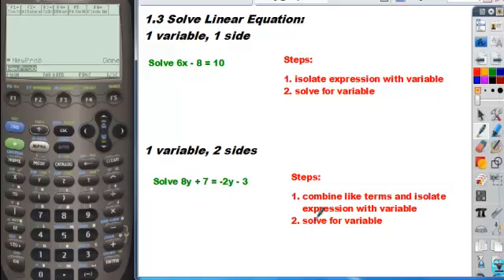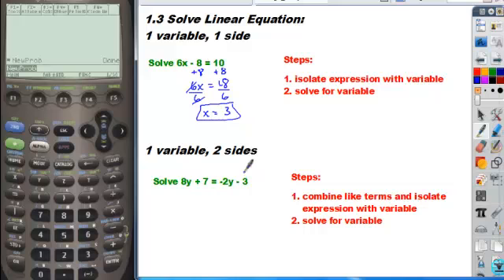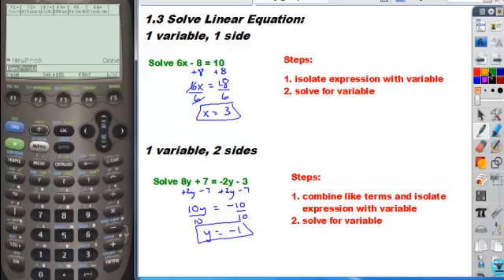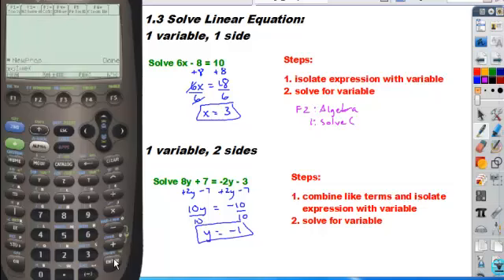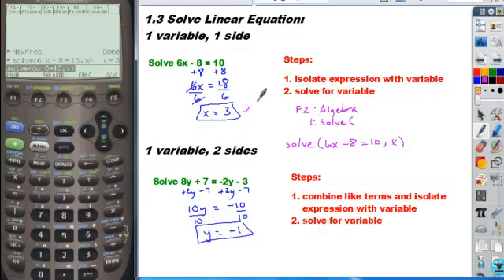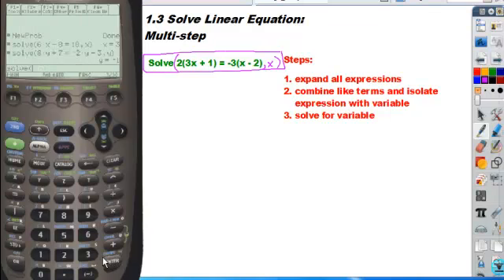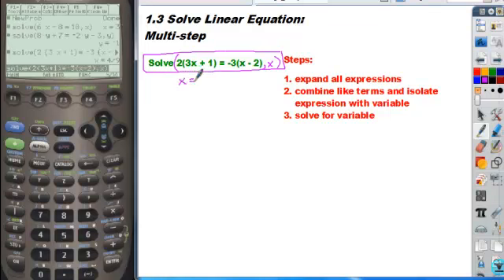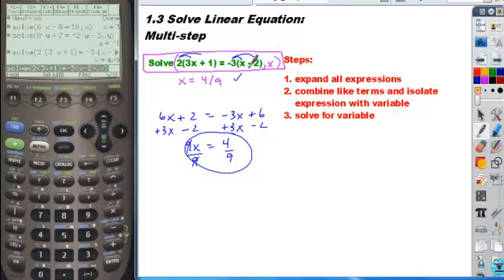1 3alg2 solve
1.3 alg2 solving equations with ti-89